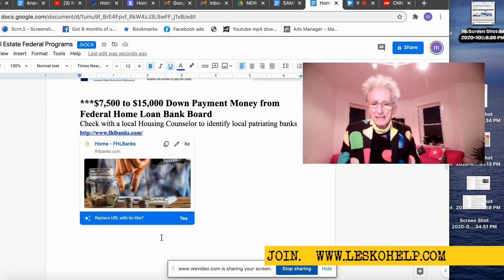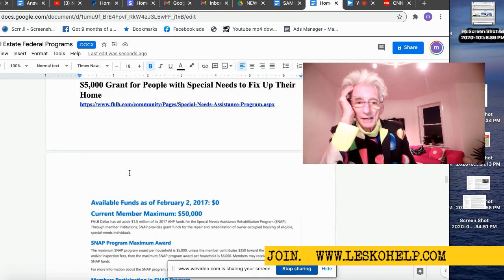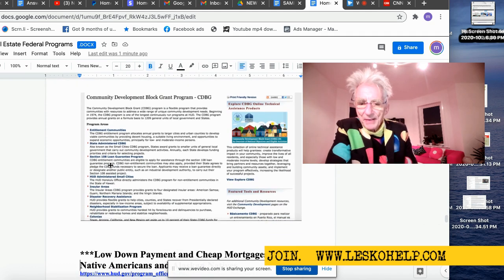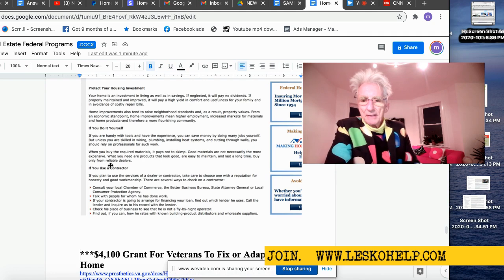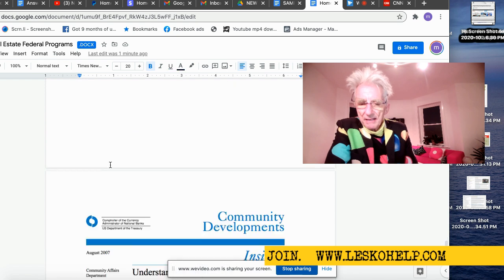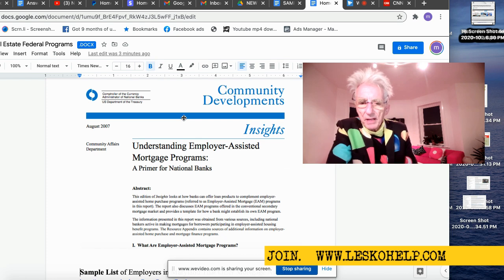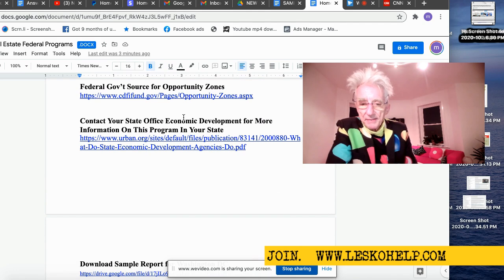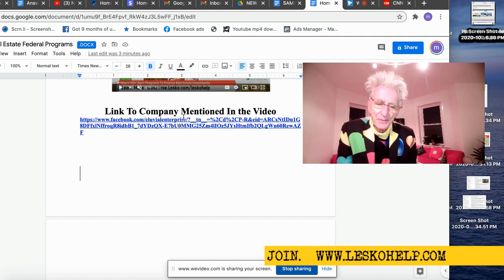There are over 150 Federal, State and Local Gov't Real Estate Money Programs..Update Federal Only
This is an instructional Video for Researchers to Update Federal Section of Real Estate Report.   *** Sorry I saw typo in Federal too late...Join.